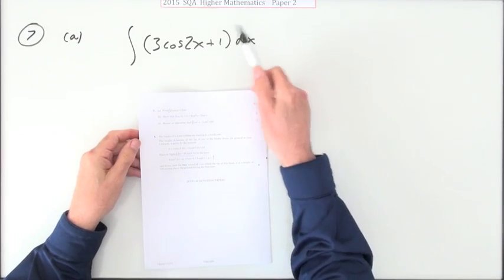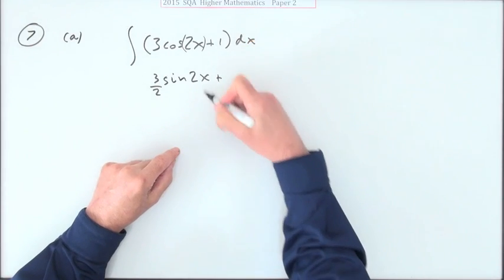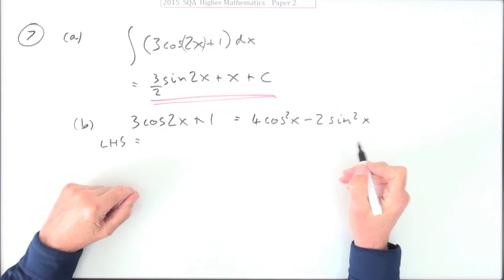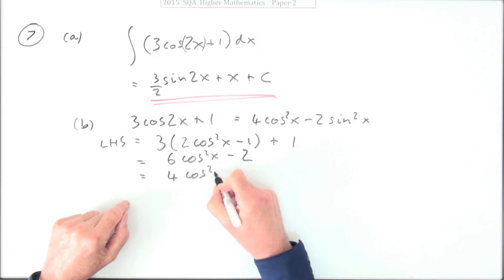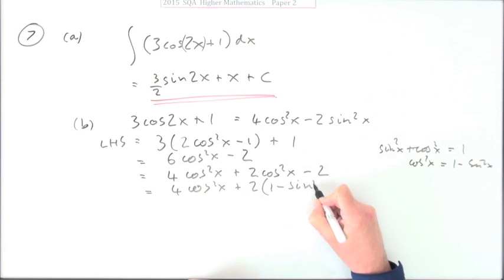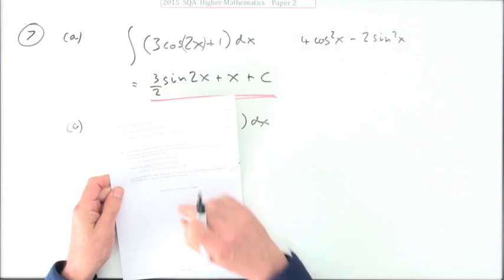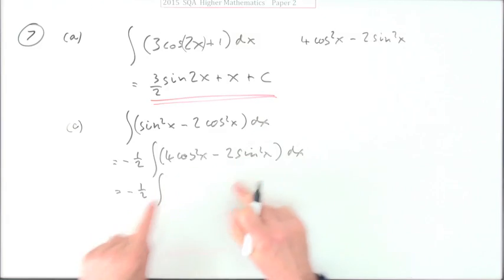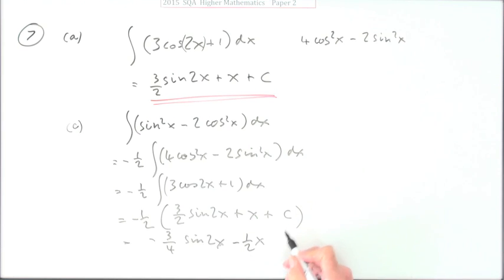2015 old Higher Mathematics paper 2 no. 7